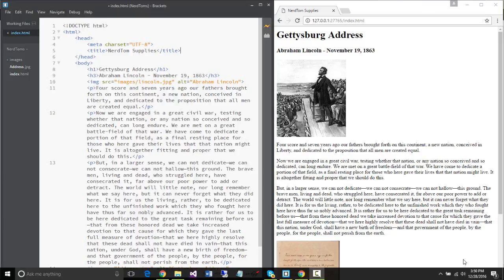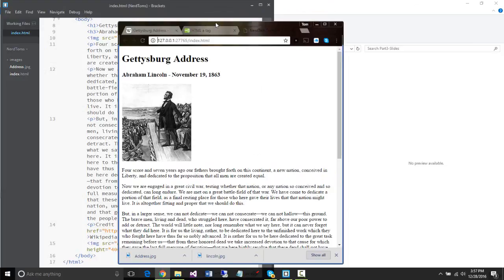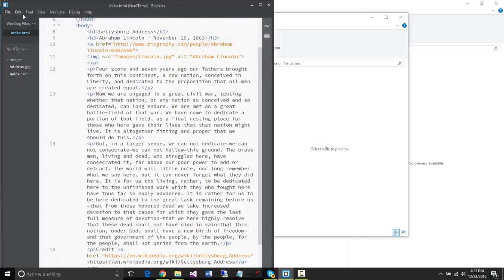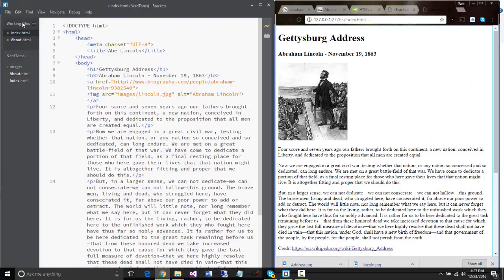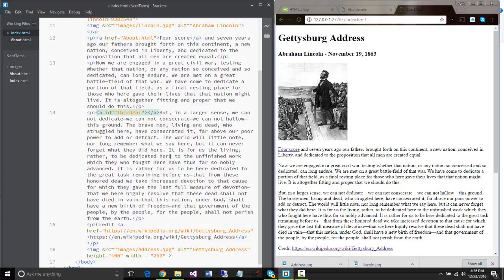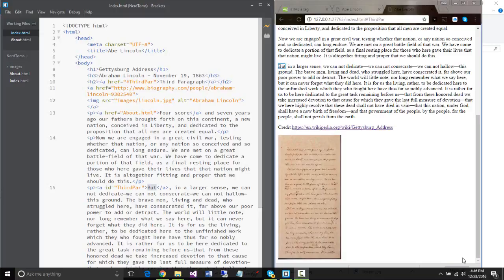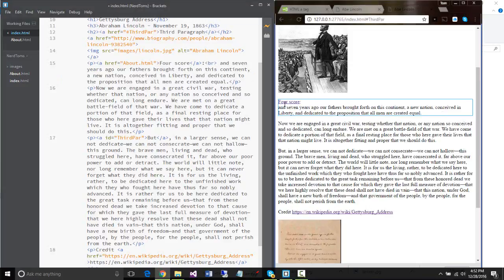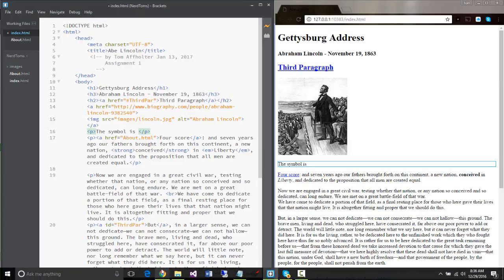Basic HTML Part3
This material is used in my HTML5 Course.  In it we discuss Hypertext links, em, strong, br, hr and special characters,